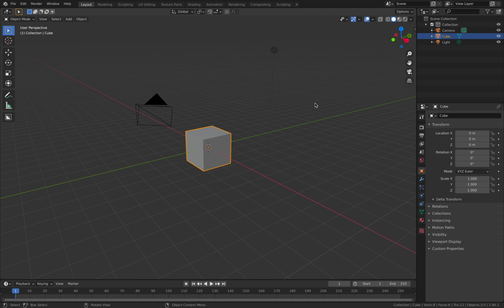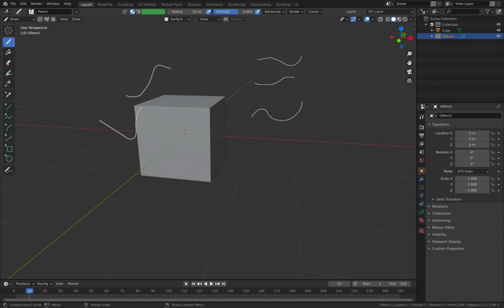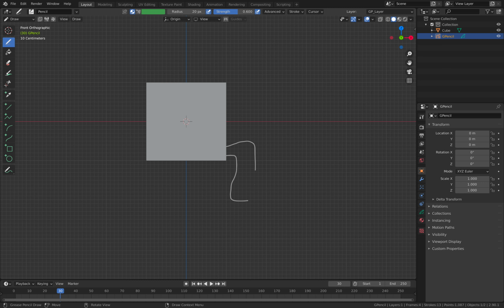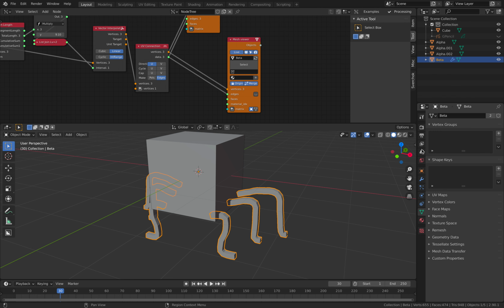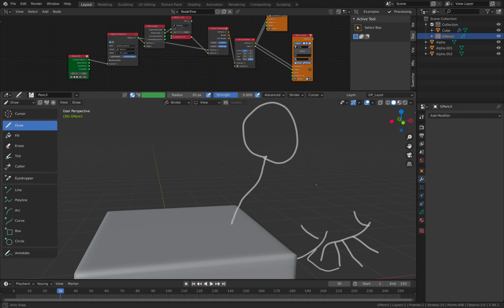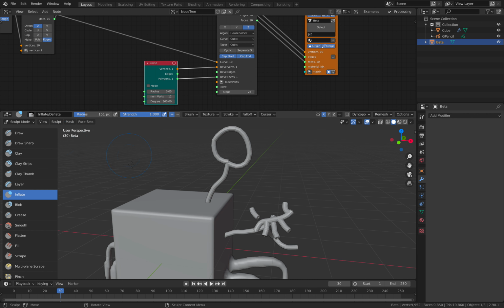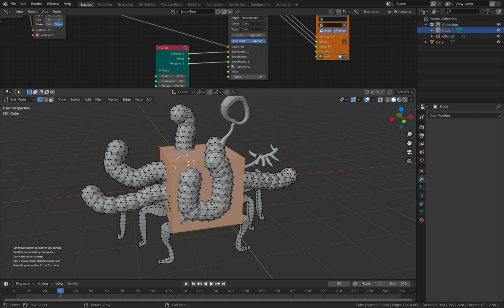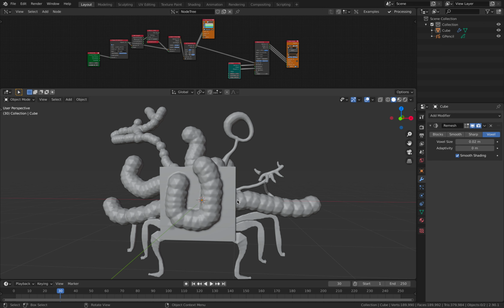BSLIVE 3D Doodler Using Grease Pencil and Kushiro Ball Pen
In this episode of Blender Sushi LIVE, I am exploring ways to freestyle doodle in 3D using "strokes" of Grease Pencil.

On top of this I am also talking about how to "mesh" Grease Pencil while keeping it "alive" and editable using SV nodes.

I also talked a bit about Kushiro's "Ball Pen" Addon to quickly doodle 3D spheres on top of your base mesh. This addon is continously being developed and improved by Kushiro..

PS: Don't forget that you can also use Blender's Skin Modifier to start with.

All these tools can help you to quickly generate 3D form base mesh for your 3D sculpts.